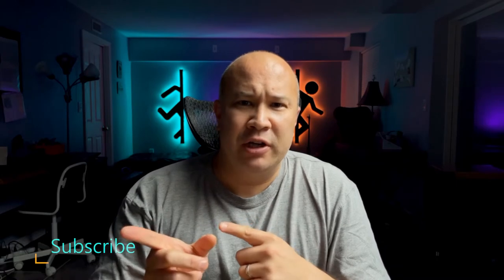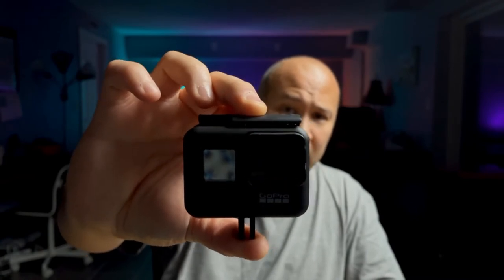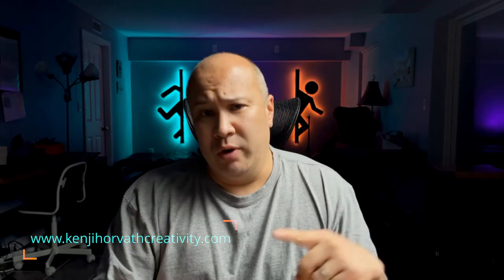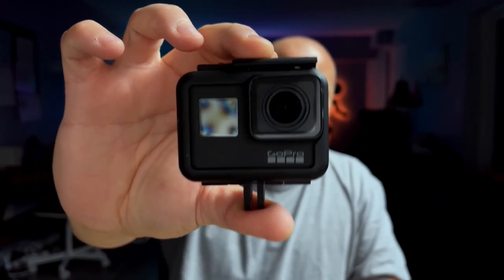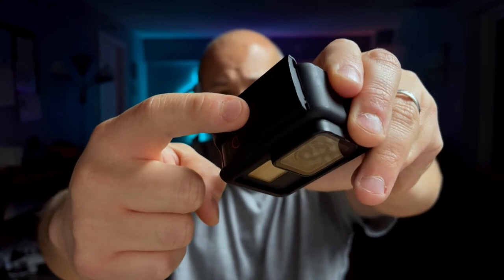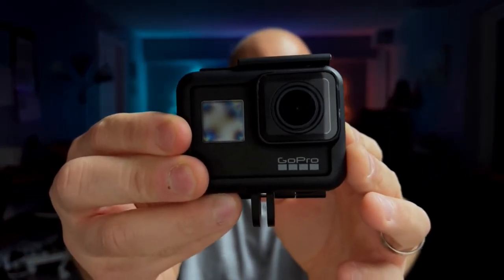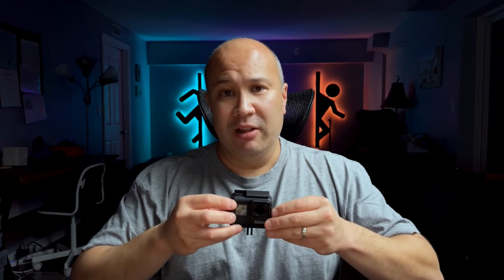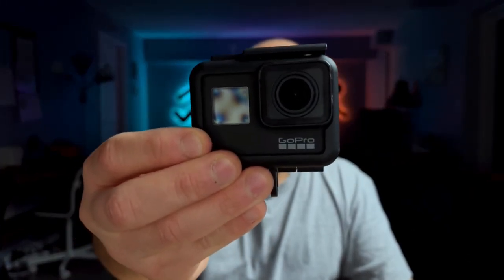iPhone 12 Pro Max VLogging Test With The Best VLogging Settings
This shows my vlogging test with the iPhone 12 Pro Max and my thoughts on whether the iPhone 12 Pro Max is good enough for high quality vlogging videos. I also go over all of my settings I use on the iPhone 12 Pro Max and how I maximize the camera on the phone to get the best quality footage for vlogging.

IENZA Replacement 3.5mm TRS to 3.5mm TRRS Patch Adapter Cable